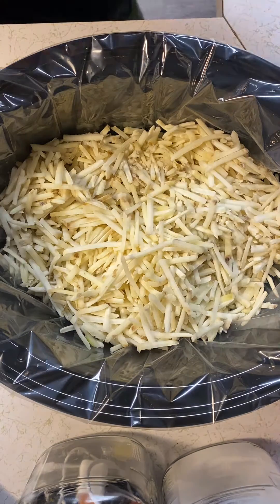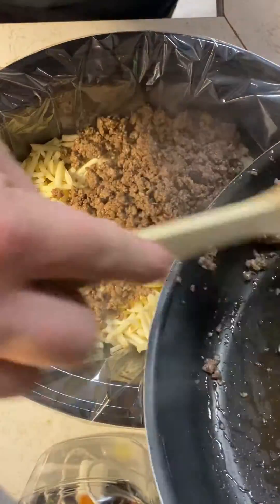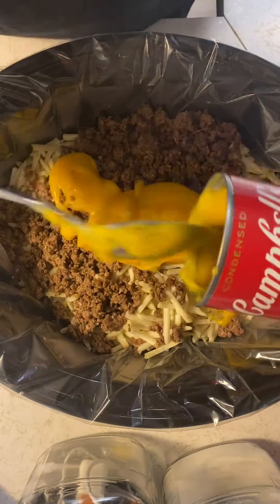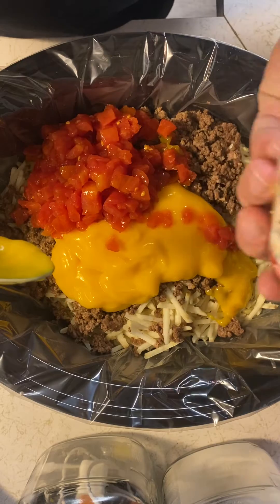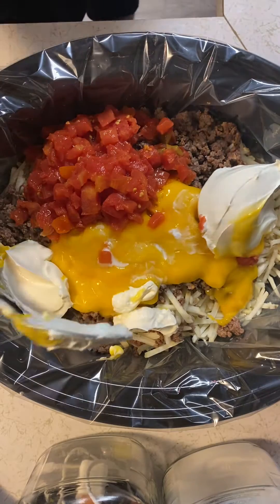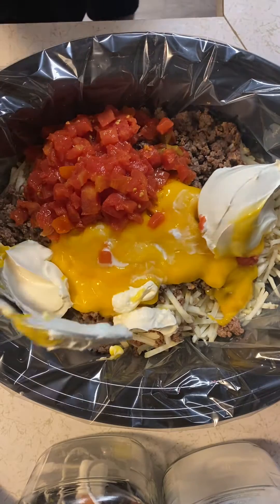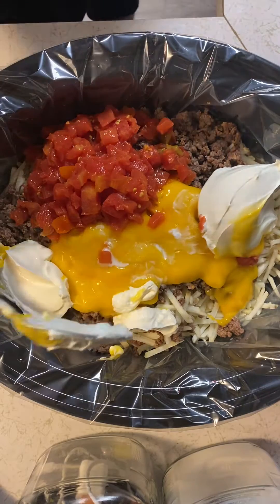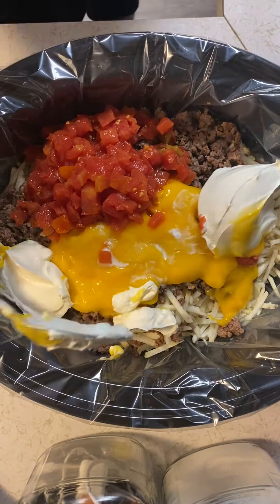January 25, 2023